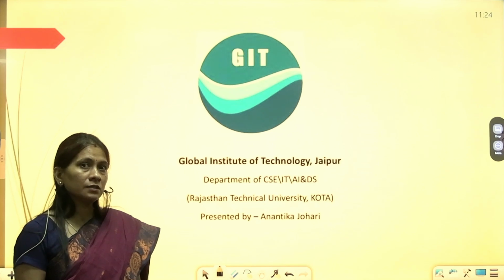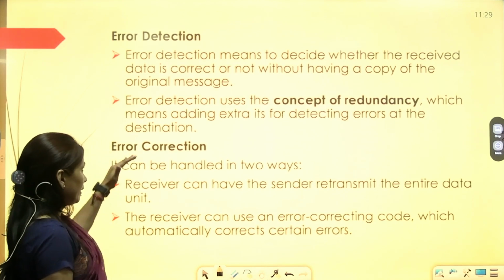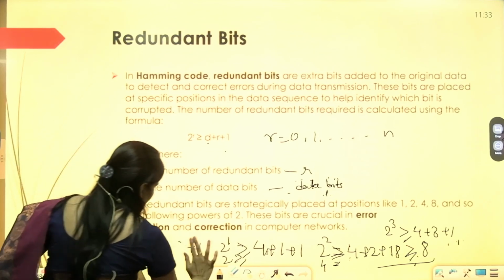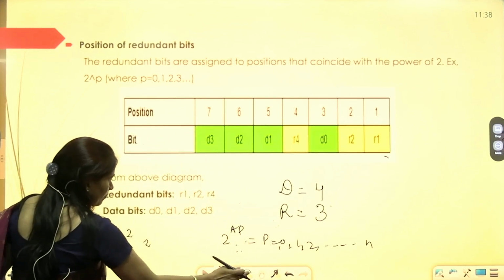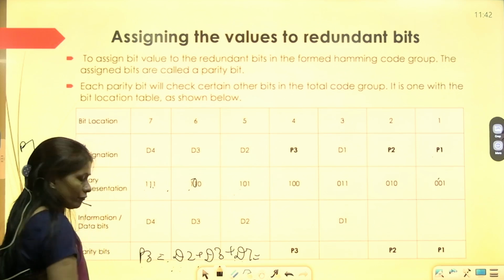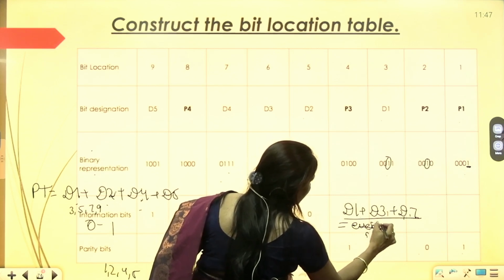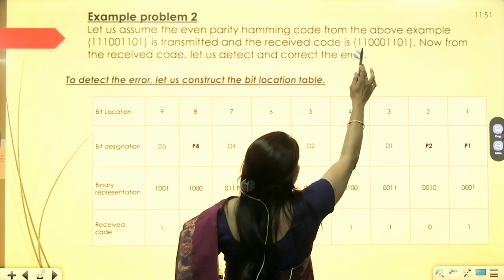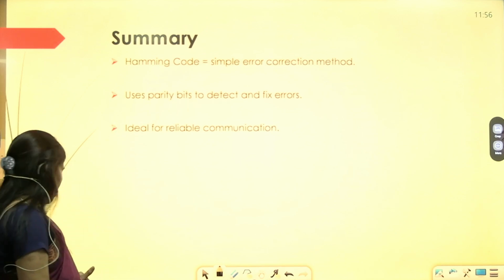Ms Anantika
Hamming Code